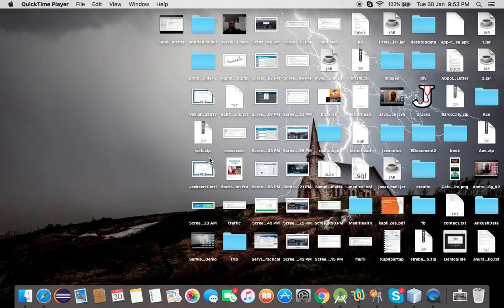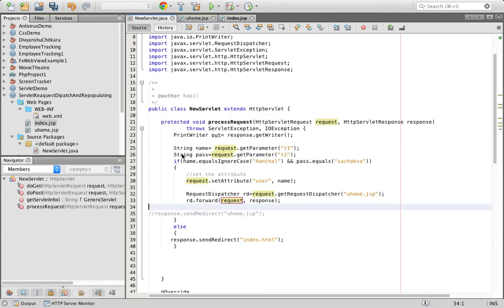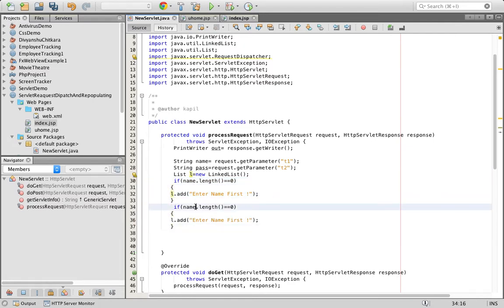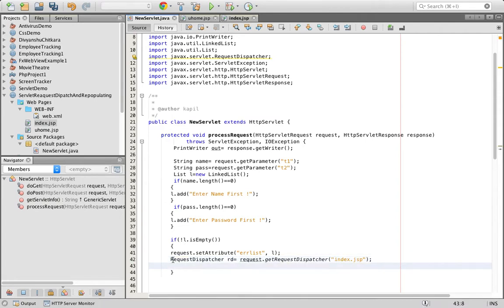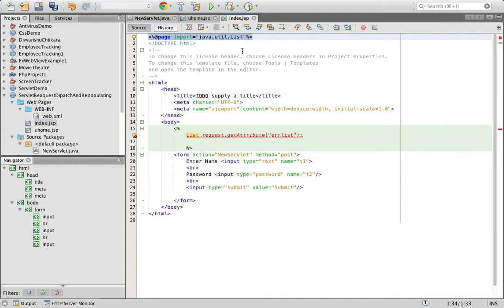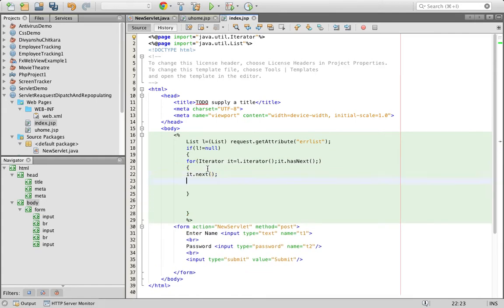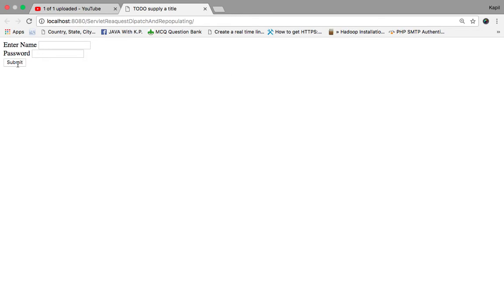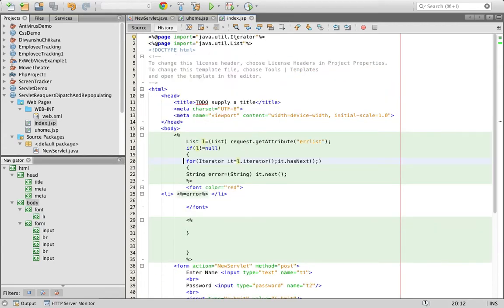Simple Servlet Repopulating Show error on same Page